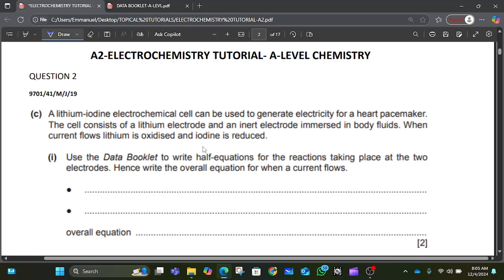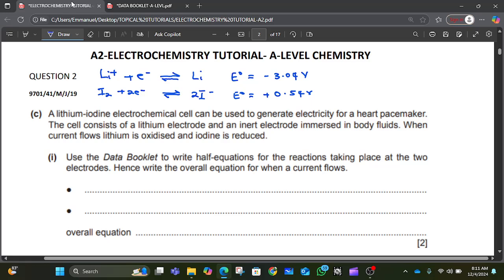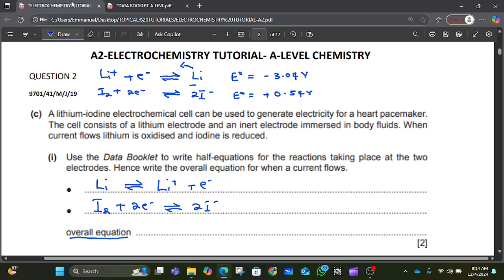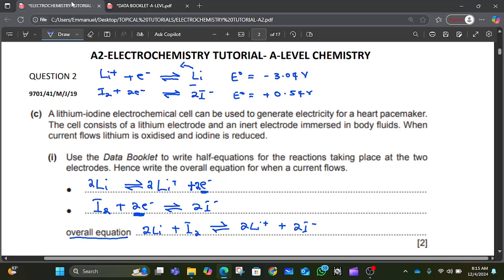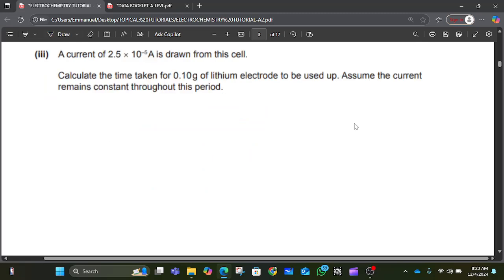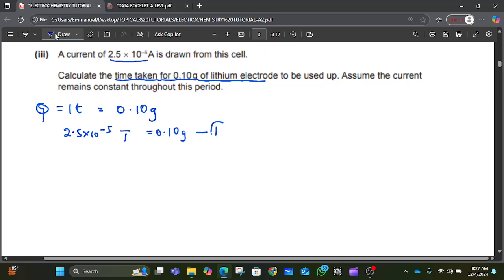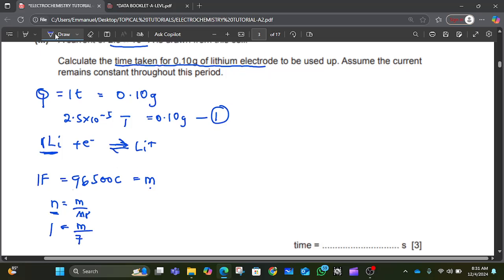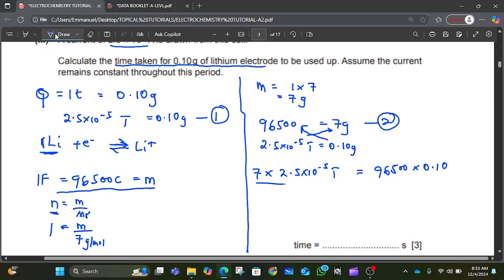A2 ELECTROCHEMISTRY. MAY-JUNE 2019. PAPER 41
This is a topic tutorial on A-level Electrochemistry solved from May-June 2019, paper 41